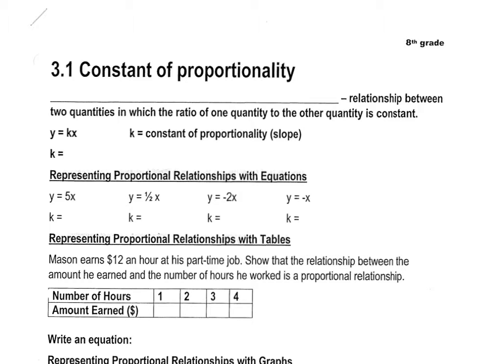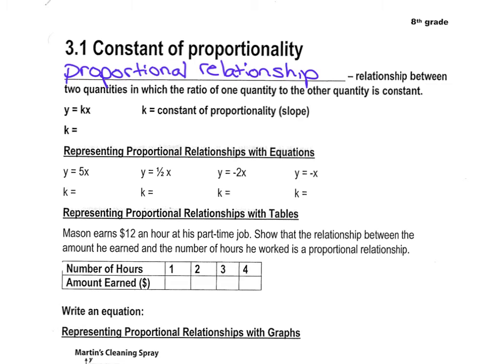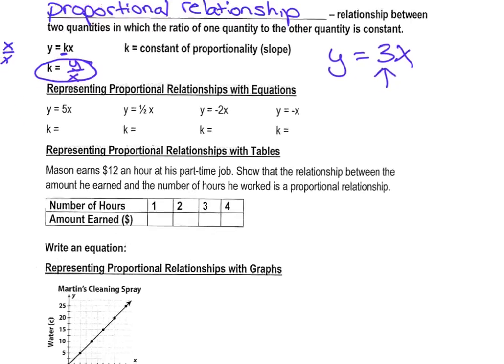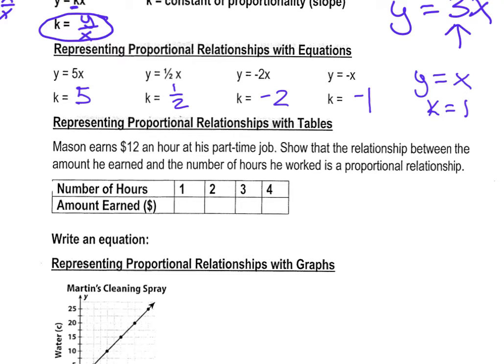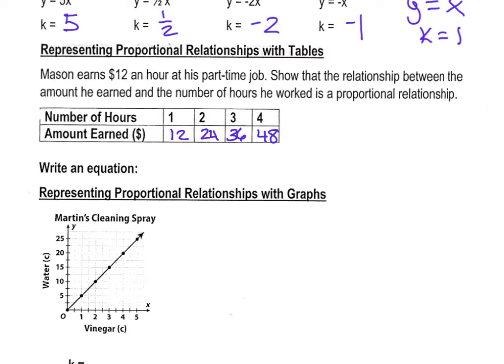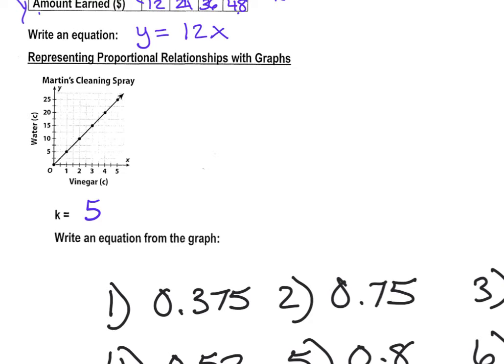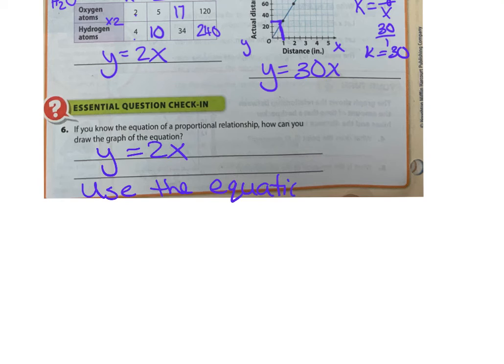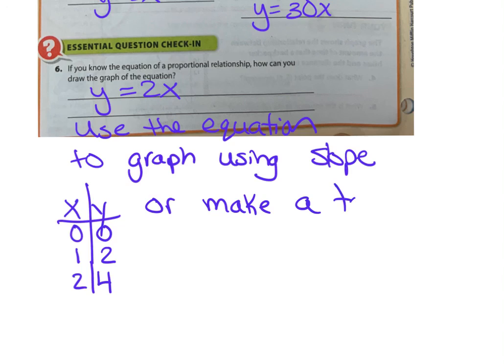3.1 notes 8th